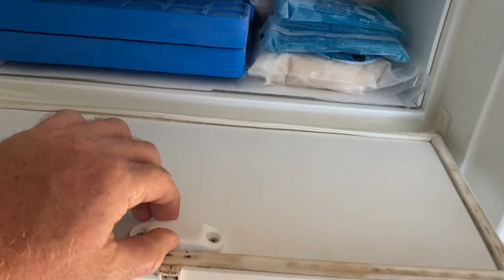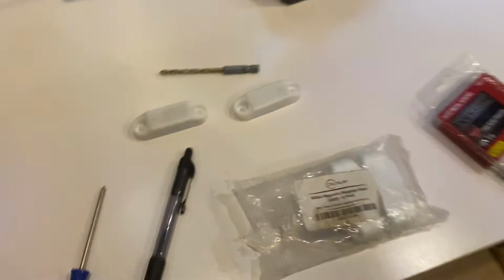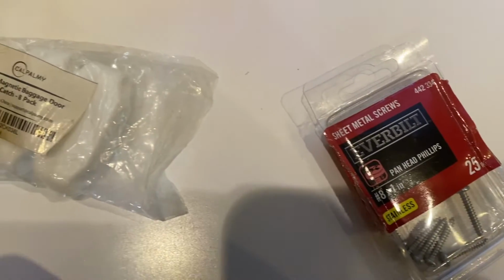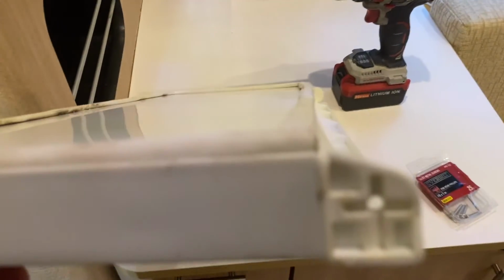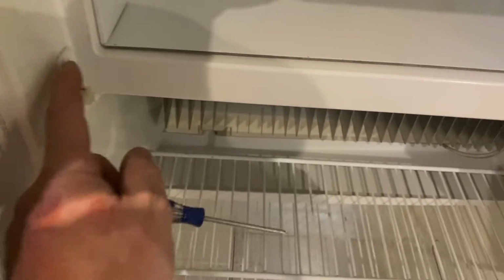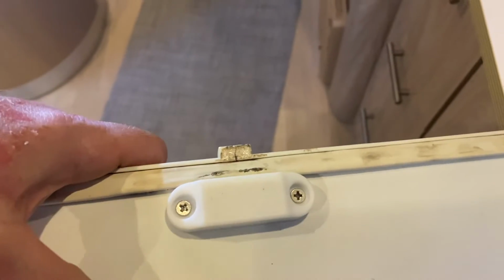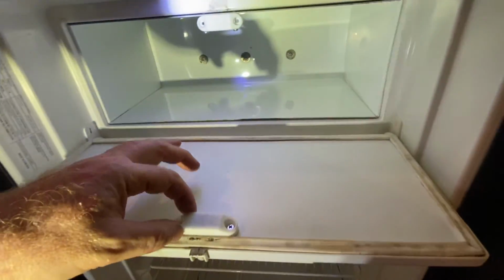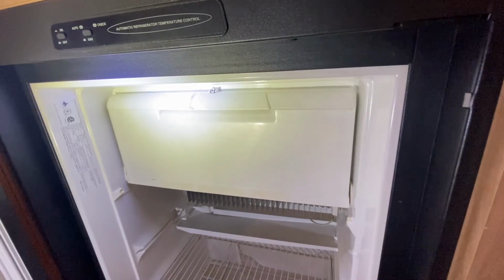Best Dometic Freezer Door Permanent Modification and Repair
Finally after messing around with replacing multiple housings, on the spring hinges of my Dometic model RM2551 freezer door just using some simple door catch magnets.  Completely repaired for just a few dollars and more functional than stock with this modification.